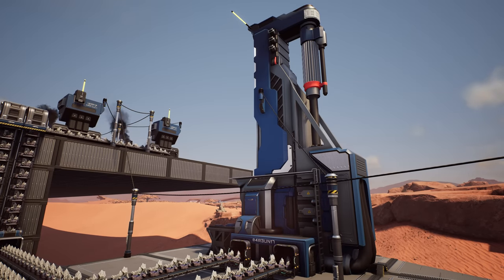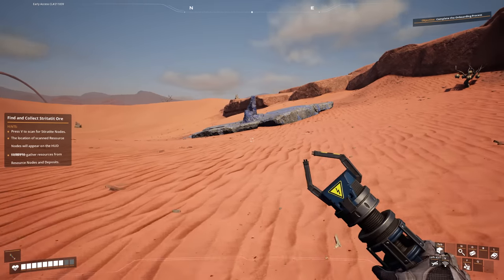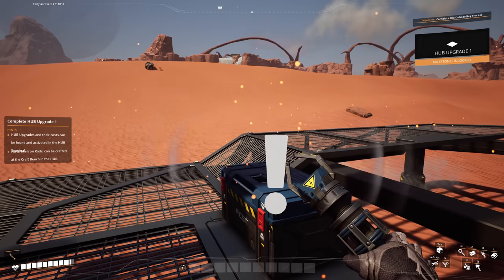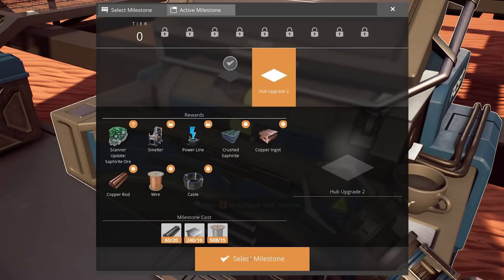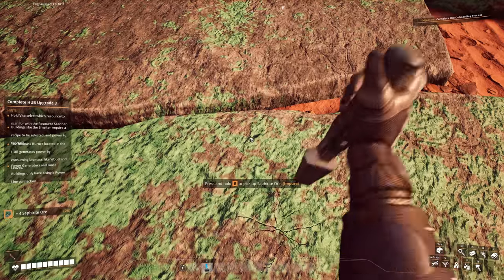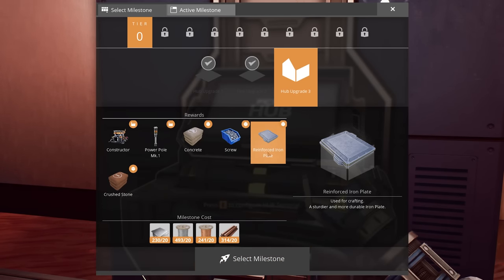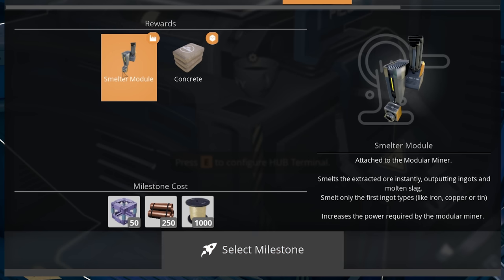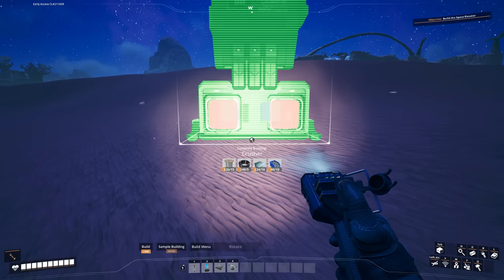This OVERHAUL MOD will change Satisfactory FOREVER!!!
Pc Specs:
➤ CPU: AMD Ryzen 9 7950X
➤ Cooler: Corsair Hydro series 150i Elite
➤ Motherboard: ASUS ROG Crosshair X670E Hero (AM5)
➤ RAM: Corsair dominator platinum RGB 64GB 5600MHz
➤ GPU: Asus Geforce RTX 4090 OC 24GB GDDR6
➤ SSD1: 500GB Samsung 980 Pro M.2 NVME
➤ SSD2: 1TB Samsung 980 Pro M.2 NVME
➤ First Storage Drive: 4TB SEAGATE IRONWOLF PRO 3.5", 7200 RPM 128MB CACHE
➤ PSU: Corsair 1000W RMX series ultra quiet
➤ Capture card: Elgato 4K 60 Pro capture card
➤Case: thermaltake level 20 HT

** Intro/Outro Song **
TheFatRat - Origin